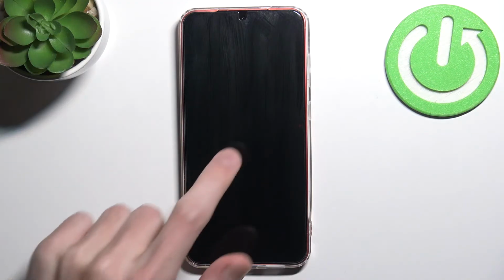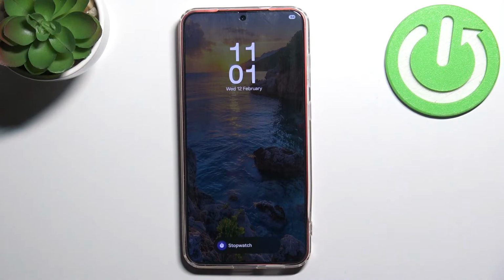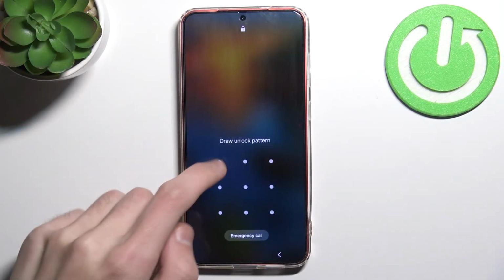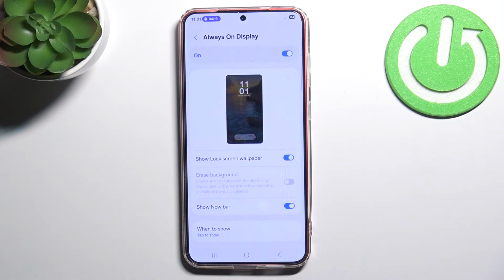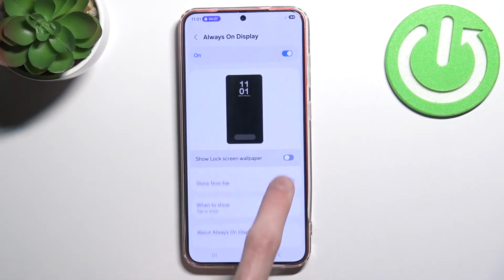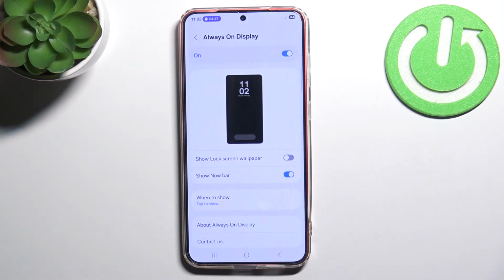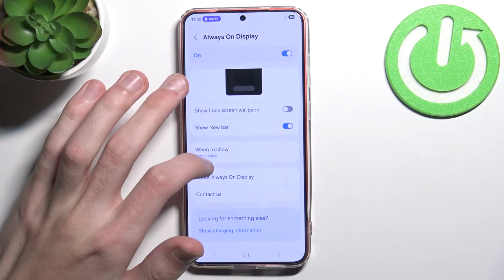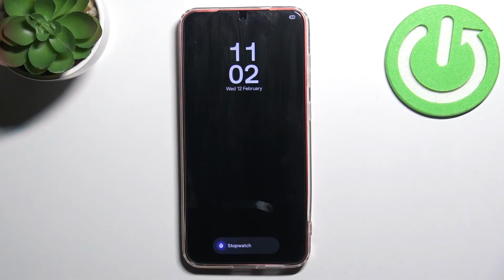How to Fix Always On Display Issues on SAMSUNG Galaxy S25+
Is your Always On Display not working properly on your SAMSUNG Galaxy S25+? Whether it's not showing up, not responding, or acting strangely, we've got you covered. In this guide, we'll walk you through troubleshooting steps to resolve any Always On Display issues.

How to Resolve Always On Display Problems on SAMSUNG Galaxy S25+?
How to Fix Always On Display Malfunctions on SAMSUNG Galaxy S25+?
How to Troubleshoot Always On Display on SAMSUNG Galaxy S25+?
How to Repair Always On Display Issues on SAMSUNG Galaxy S25+?